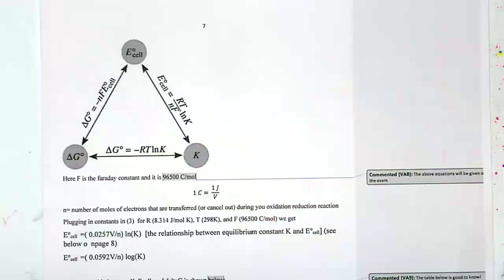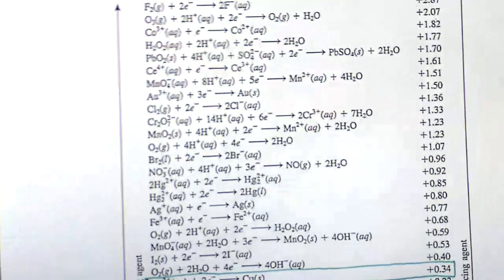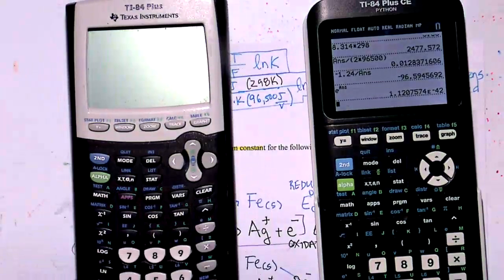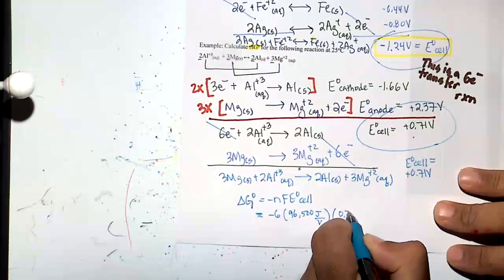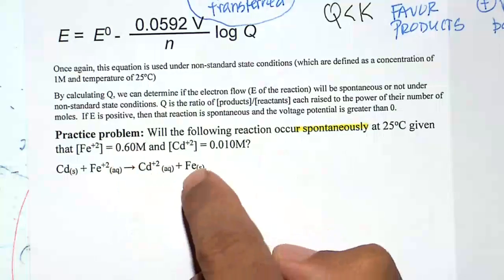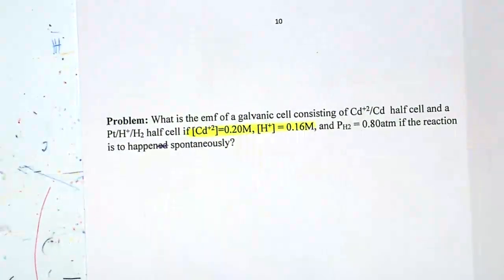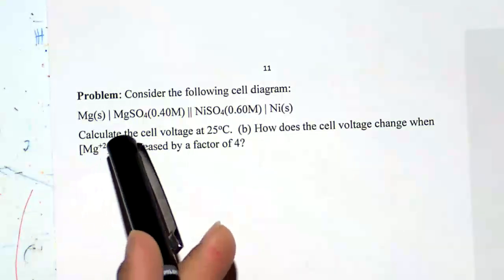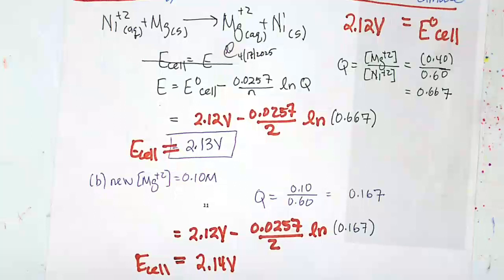CHEM 1520 General Chemistry II Lecture 4/17/2025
Nerst equation
standard state delta G, K and Ecell